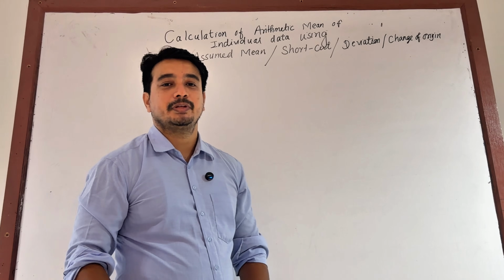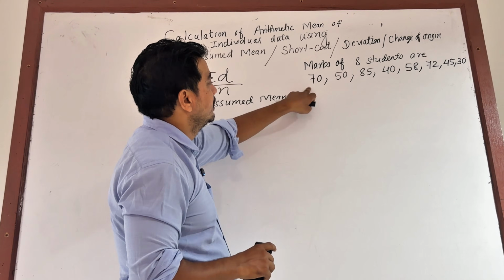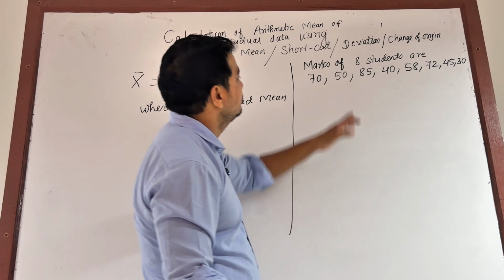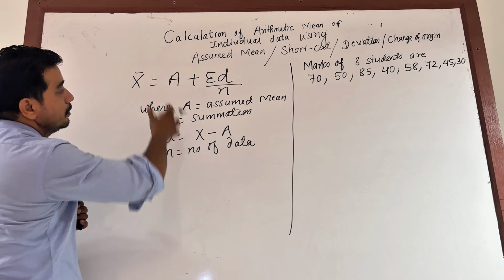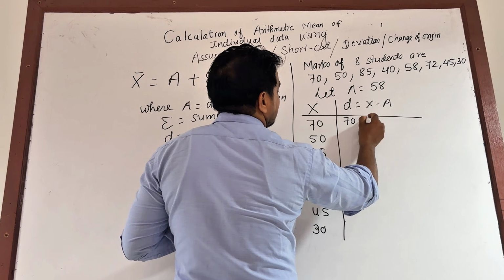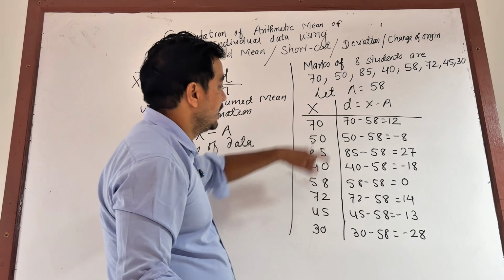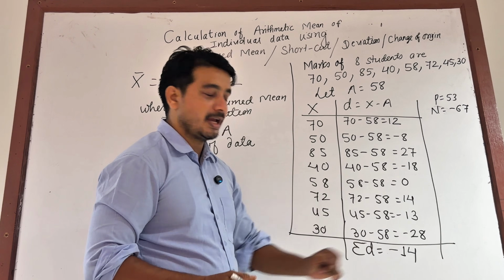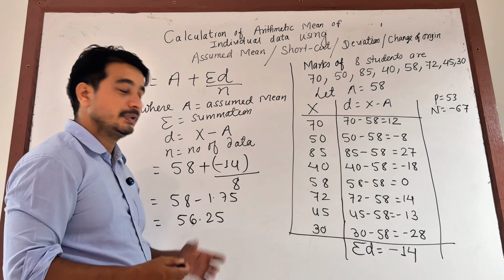How to Calculate Arithmetic Mean by Assumed Mean /Short cut/deviation Method of Individual Series ?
Calculation of Arithmetic mean using Assumed Mean Method
Short Cut Method
Deviation Method
Change of Origin Method